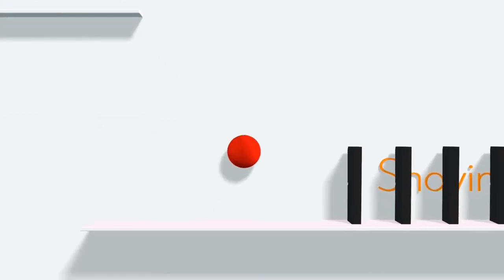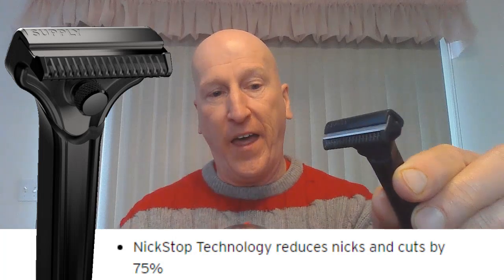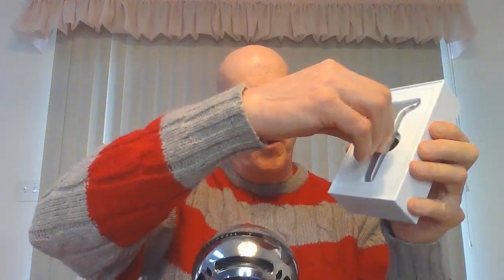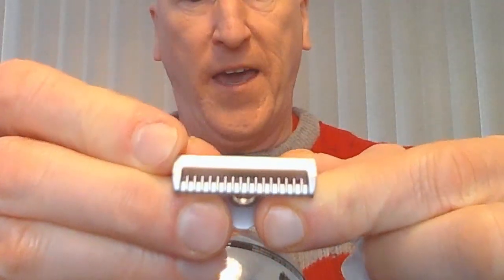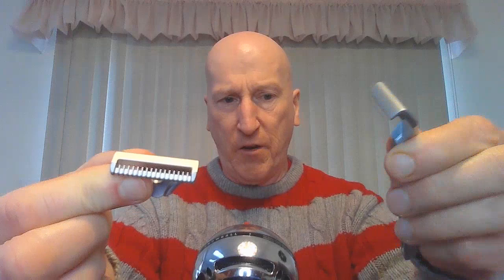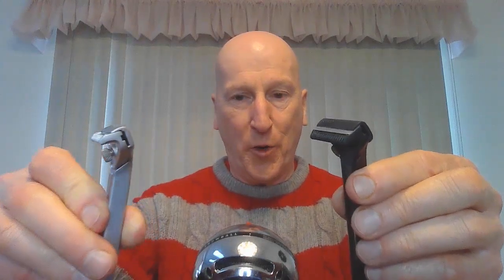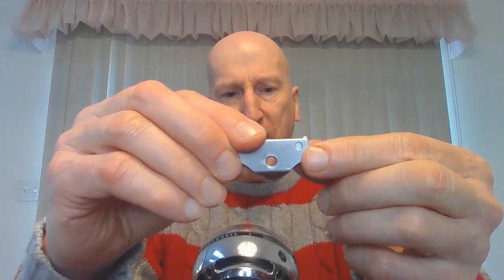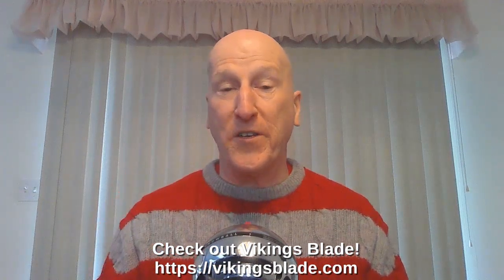Supply 2 0 Single Edge Razor and SE Shave Setting Plate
Here's how easy it is to upgrade your Supply 2.0 razor to an SE razor.

Coconut Bay w/ Lime Artisan Shave Soap & Aftershave | A Bundle Deal

The Entire Coconut Bay Collection Bay

Personna Blue Platinum Blades (50) 50 Blades by Personna

The Ascension Twist-Adjustable Double Open Comb Safety Razor | Removable Bomb Tips! | 316L Stainless Steel

Color Flare Tips for The Ascension SELECT Safety Razor or Meta-4 Safety Razor | Flare Tip Series | 316L Stainless Steel | TIP ONLY

Removable Tip Bomb Tip Handle | 316L Stainless Steel | 2 Size Options!

CUBE Station Razor & Color Tip Stand | Solid CNC Machined 6061 Aluminum